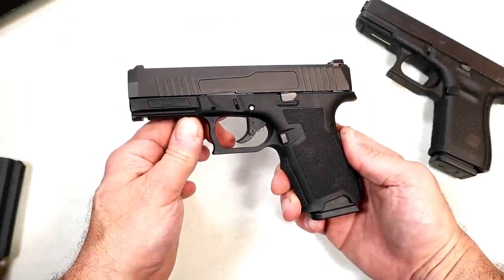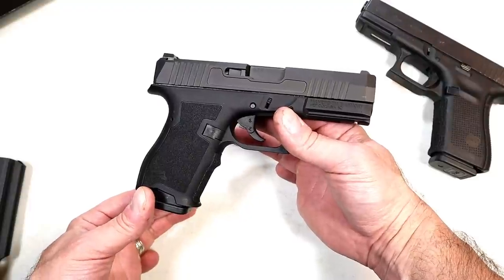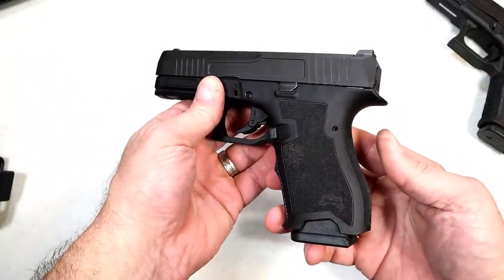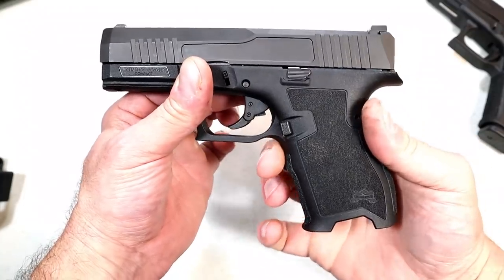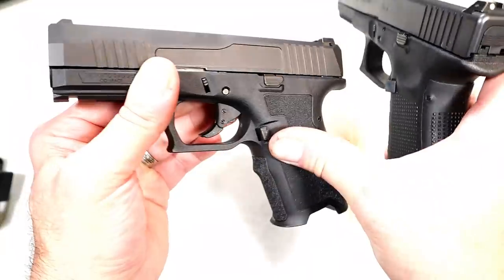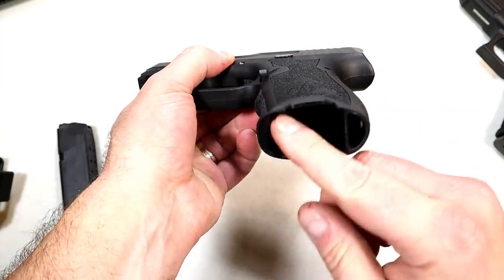PSA Dagger - TheFirearmGuy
Here is a PSA Dagger. The PSA Dagger was released in April of 2021. It is a Glock patterned 9mm pistol with nice features. Most attractive is the price howefer many online companies are overcharging. Be patient for more released Daggers before you overpay. What do you think of the Dagger?